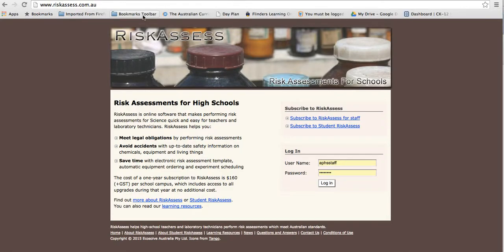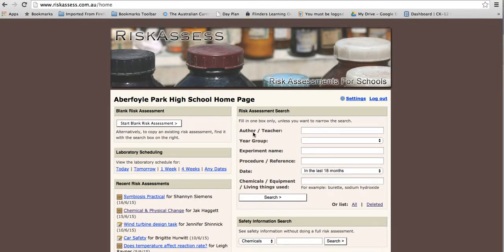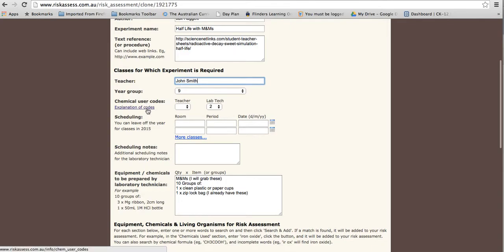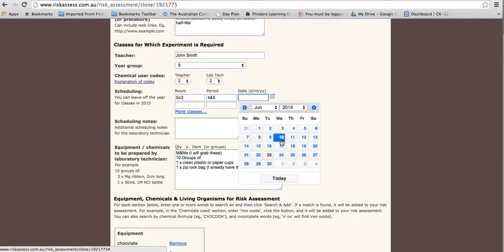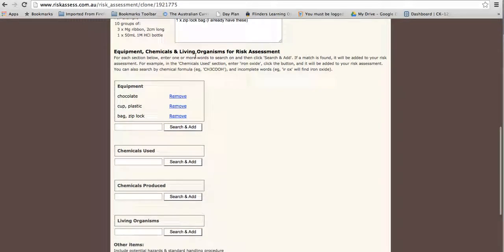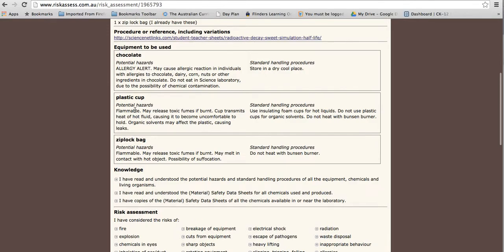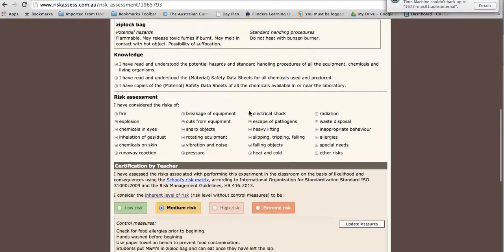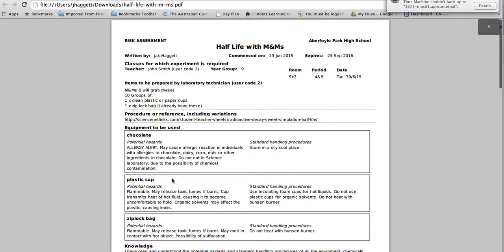RiskAsses Use Existing